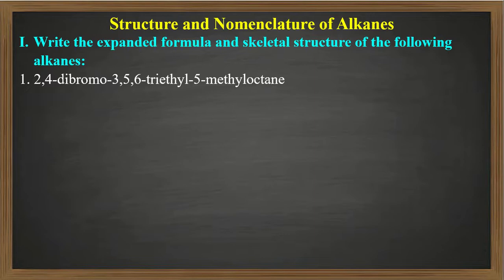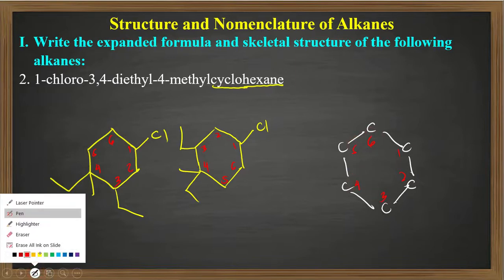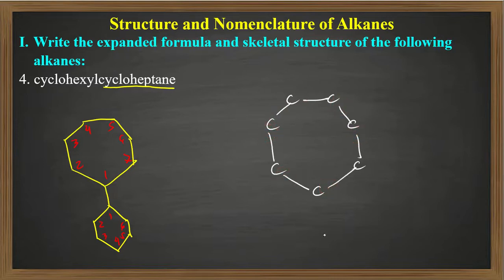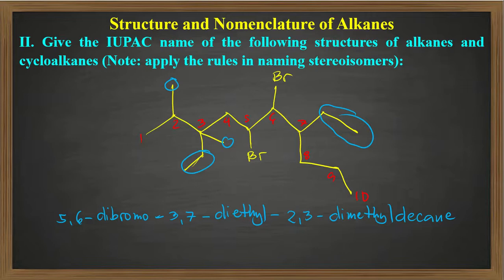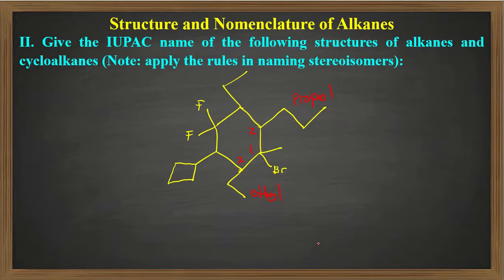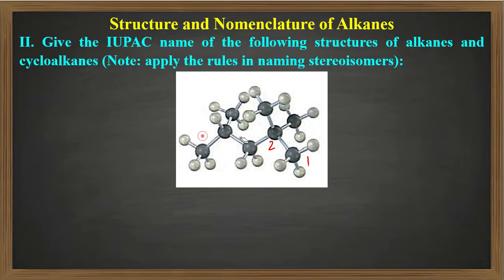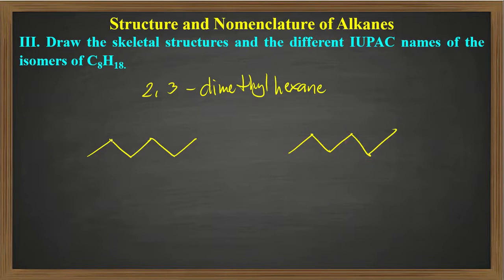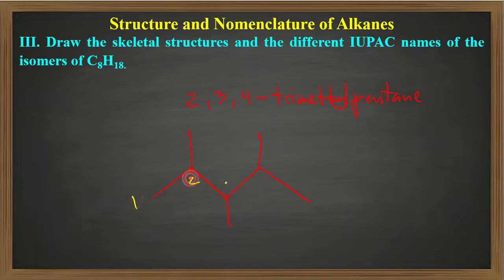Nomenclature and Structure of Alkanes and Cycloalkanes